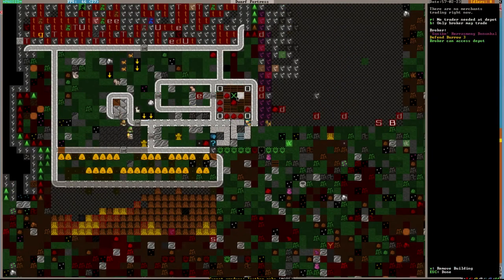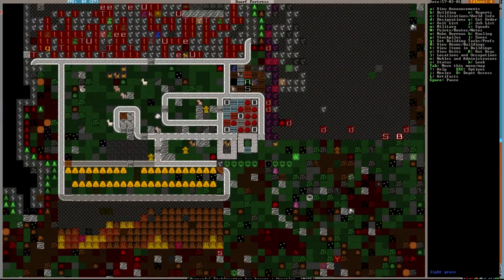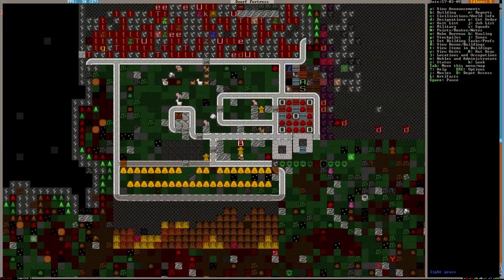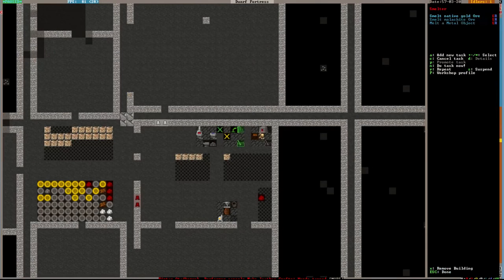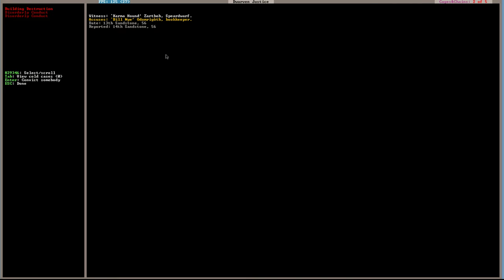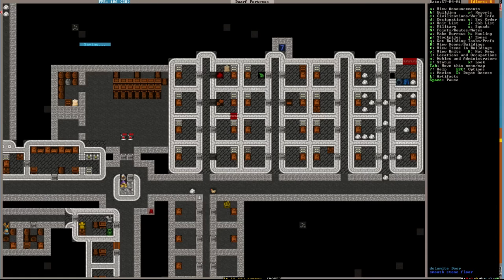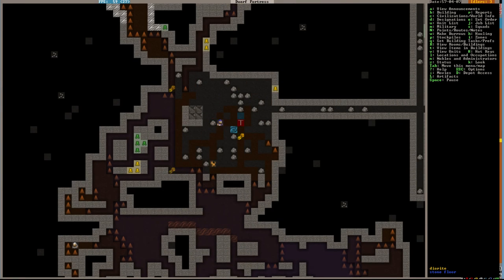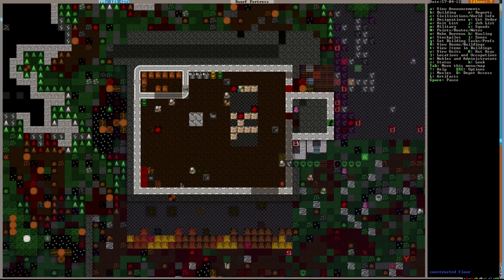Dwarf Fortress - #37 - "Build That Wall" (Let's Play / Gameplay: 0.42 - 2016)